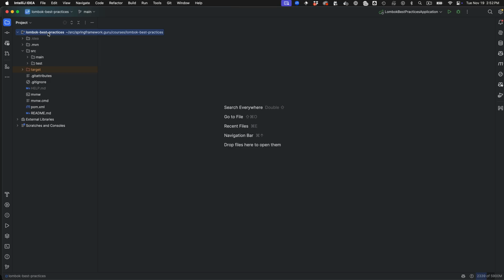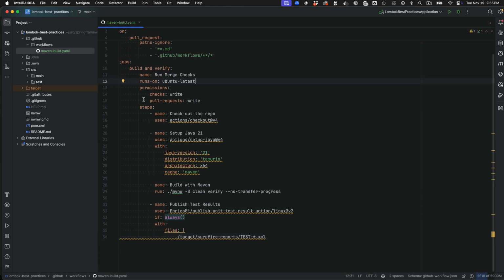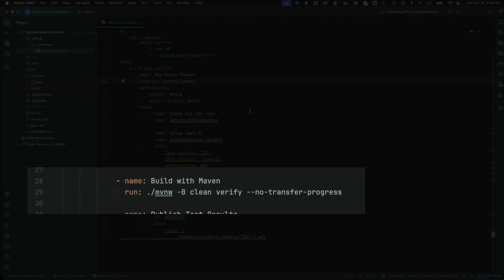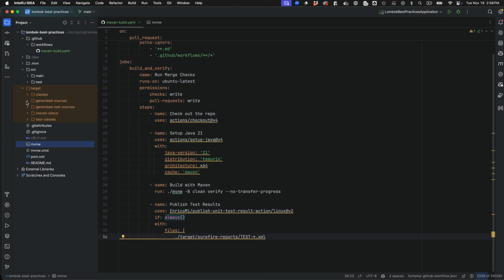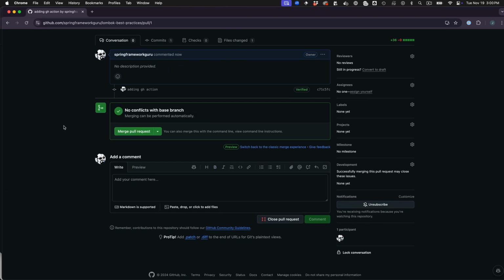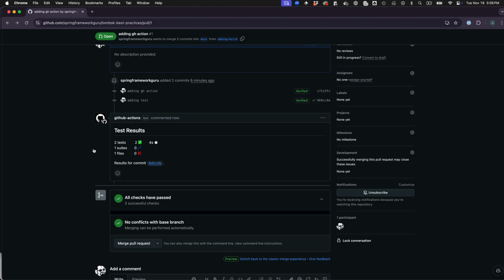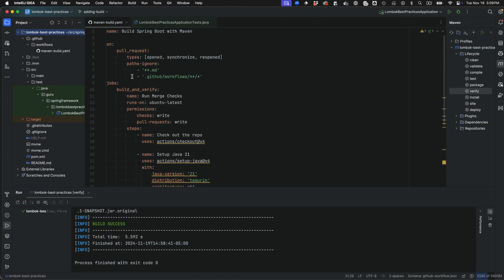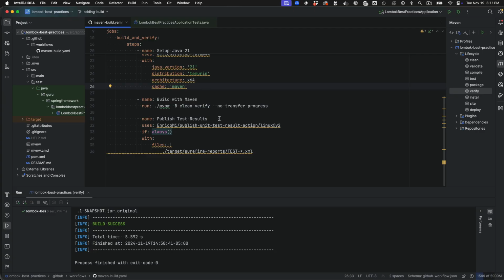How You Can Use Github Actions for CI Builds with Maven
Learn how you can use Github Actions for CI builds with Apache Maven and Spring Boot. In this tutorial you will learn how to configure a Github Action to run a Maven CI build when a PR is opened. This tutorial will show you how to setup a Github Action to check out the project, configure Java 21, add a cache for Maven Dependencies, use Apache Maven to build and test your Spring Boot project, and publish the test results to the Github Pull Request.

00:01 - Introduction
00:48 - Create Github Action Workflow File
01:25 - Run on Pull Request
01:40 - Create Job and Add workflow steps
02:20 - Setup Java
03:05 - Configure Maven Command
04:10 - Publish Test Results
05:20 - Push to Github and Test
07:30 - Demo Failing Test